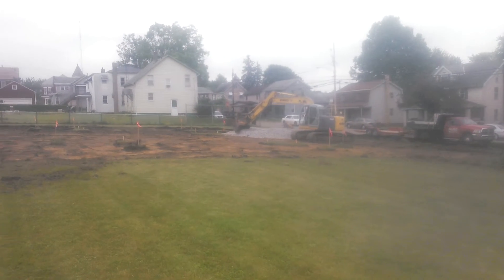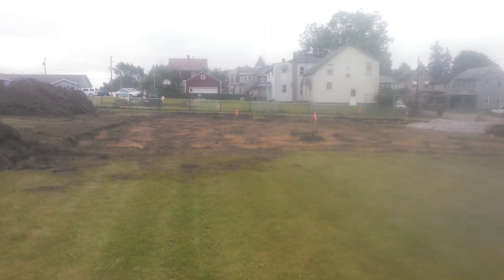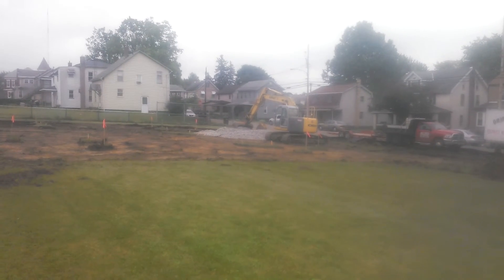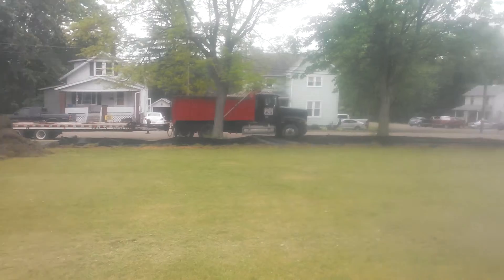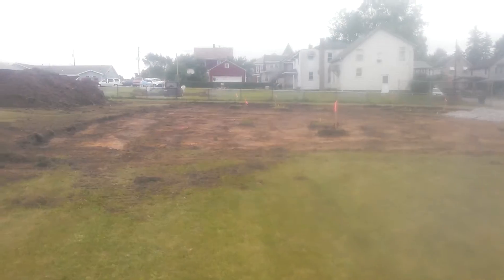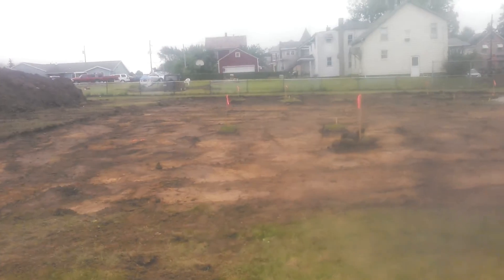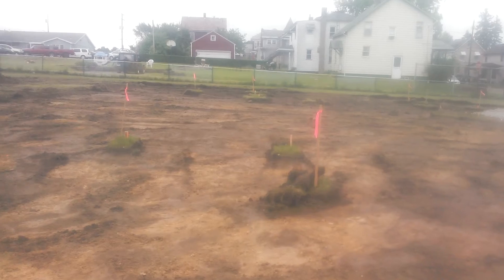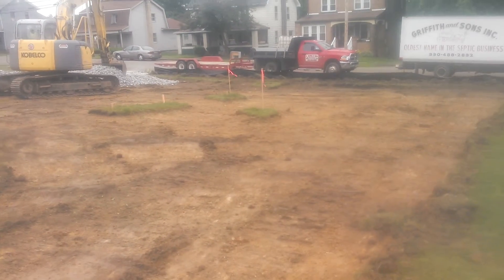House site prep